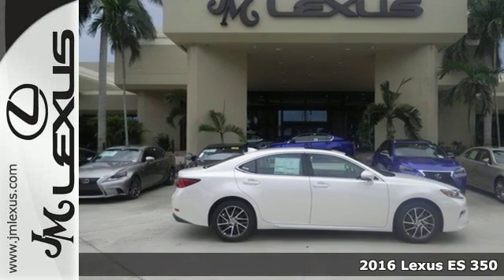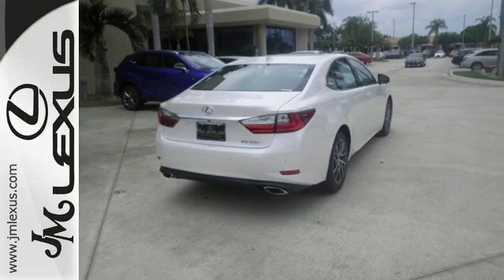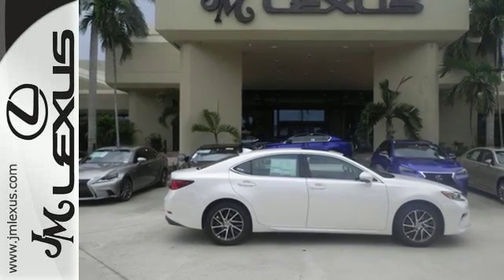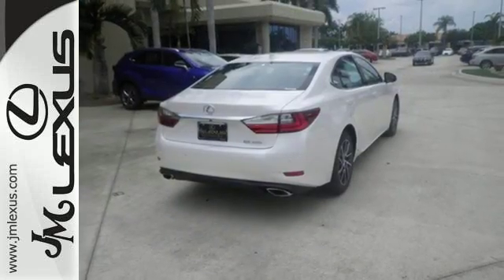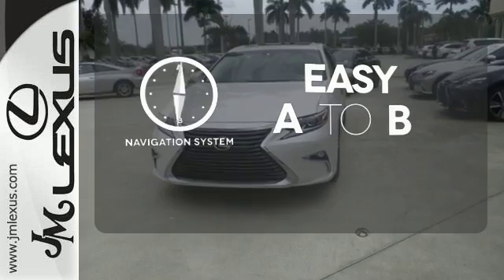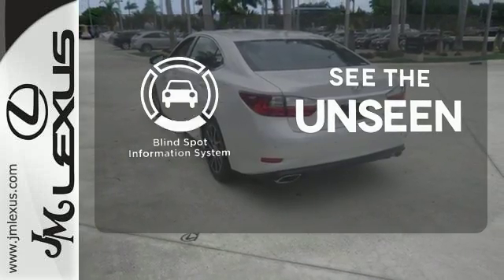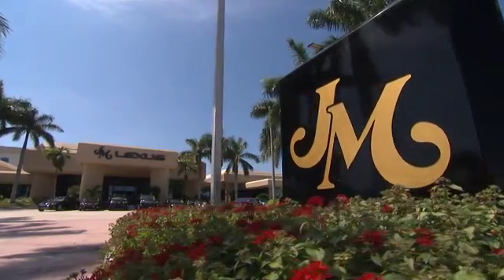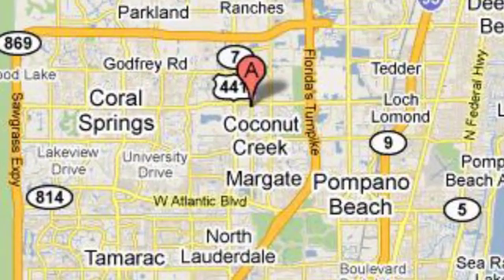New 2016 Lexus ES 350 Margate FL Fort Lauderdale, FL #607346 - SOLD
Year: 2016
Make: Lexus
Model: ES 350
Engine: 3.5L V6
Transmission: Automatic 6-Speed
Color: Eminent White Pearl
Interior: Flaxen Perforated Leather with Linear Dark Mocha E
Stock #: 607346
VIN: 58ABK1GG4GU019783
You are currently viewing a new 2016 Lexus ES 350 with JM Lexus the #1 Volume Lexus Dealer since 1992! Thank you for your interest. We look forward to working with you. Stock #: 607346 Exterior: Eminent White Pearl Interior: Flaxen Perforated Leather with Linear Dark Mocha E Trim: JM Lexus 5350 West Sample Rd Margate FL 33073

Address:
5350 W Sample Rd